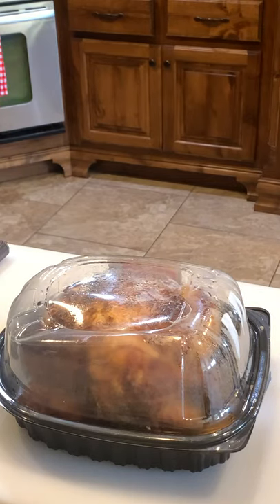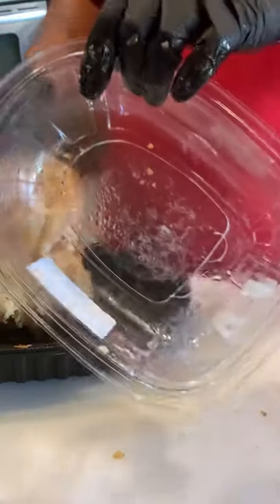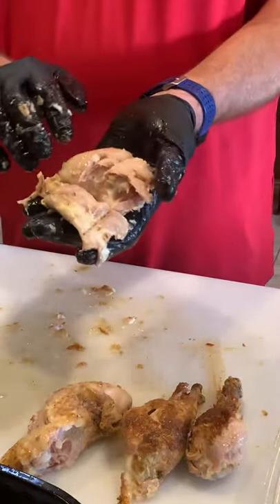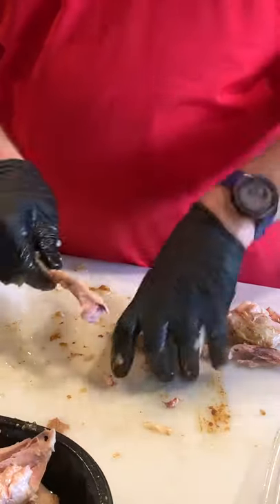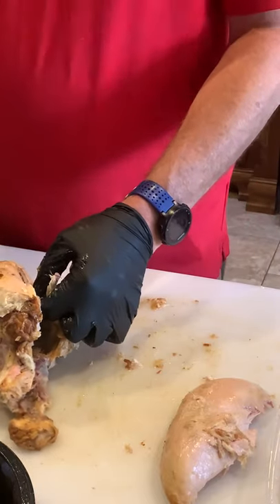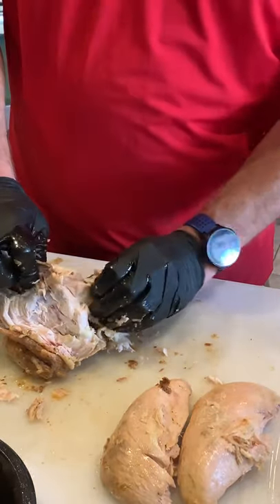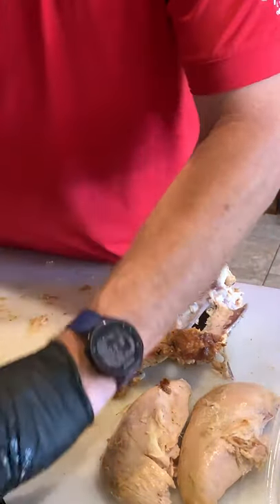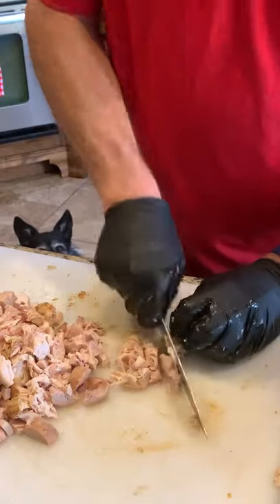Rotisserie Chicken Fabrication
I’ll show you step by step how to break down a whole rotisserie chicken that you just bought from your favorite club store or grocery store. Many people are intimidated buy these whole chickens. Once you watch this video you should be able to break down your bird in under 10 minutes and give you enough meat the last an entire week for two people￼￼.